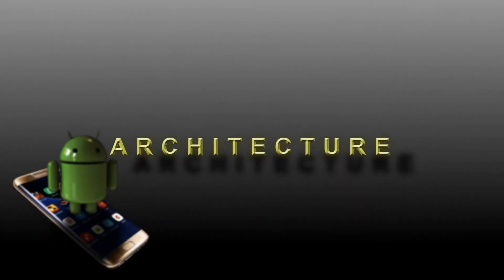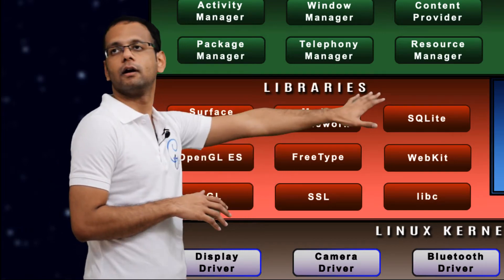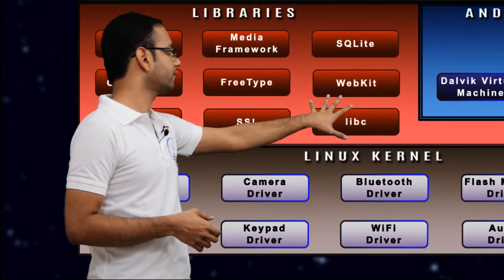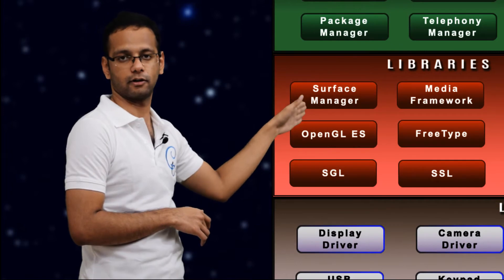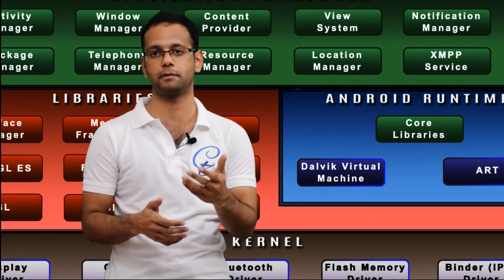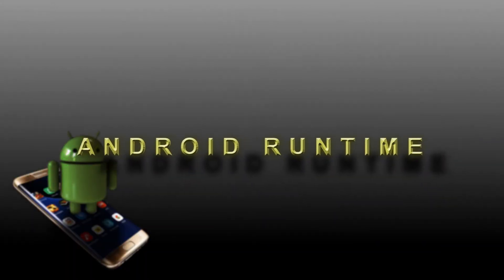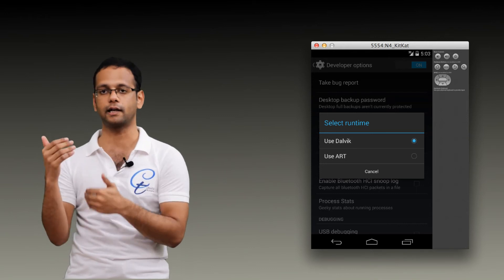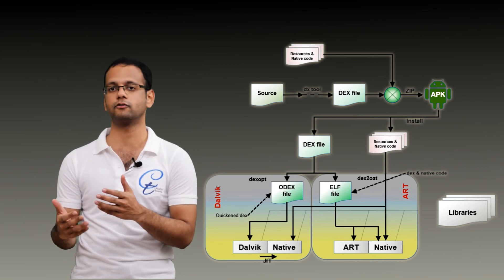Android Training - 02 Architecture Overview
This is about the Android OS architecture and ART.

This explains what are the components inside an Android OS stack and few basic explanation about each components.

Also how the Android code executes and difference between Dalvik and Android Runtime(ART).

Note:
In the video while explaining about the libraries of the architecture, I forgot to explain about "Package Manager". My apologies for it. Actually package manager's job is to handle installation of apk in the OS. It manages applications' installation, installation, and upgrading.